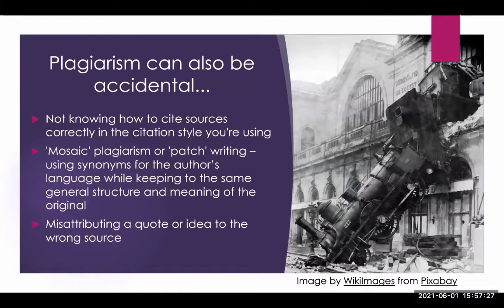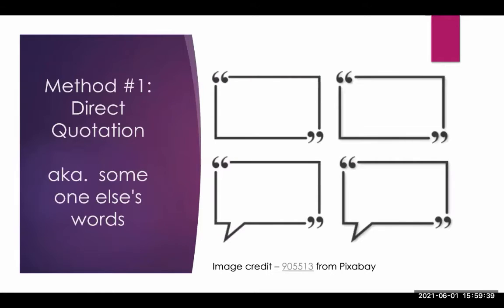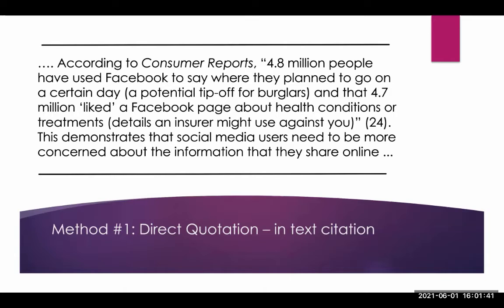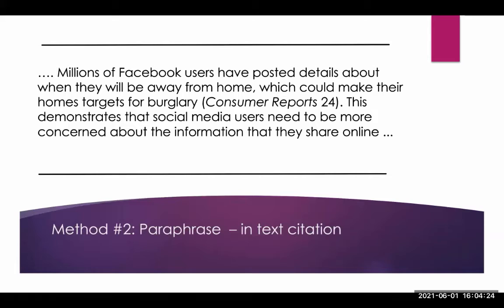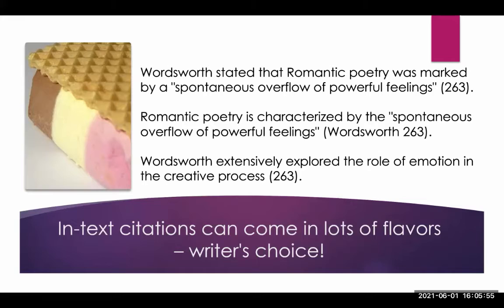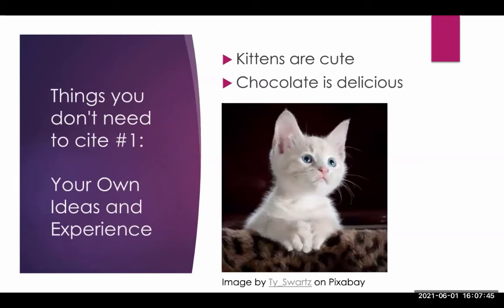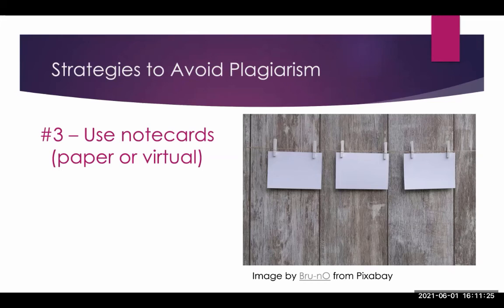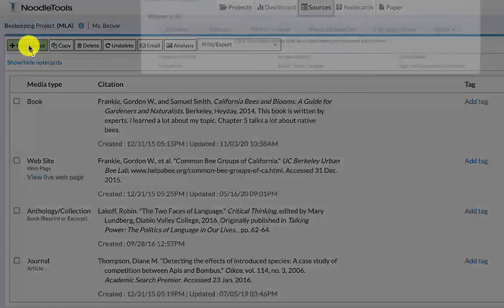Plagiarism and How to Avoid It | Contra Costa College Library | Library Jumpstart Workshop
In this video, you’ll learn what plagiarism is, what some of the gray areas are, and some easy strategies for avoiding plagiarism.

Created by librarian Katherine Becvar on behalf of Contra Costa College Library